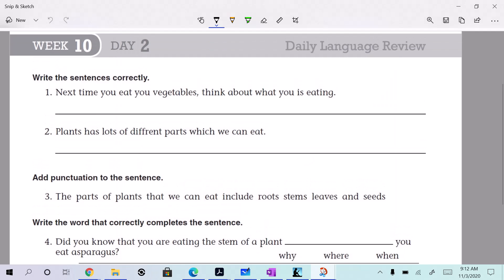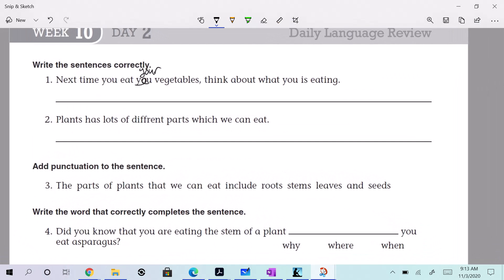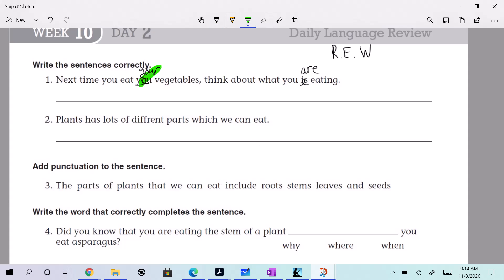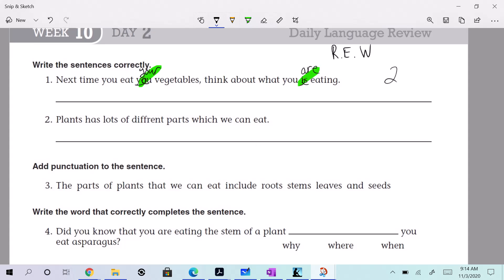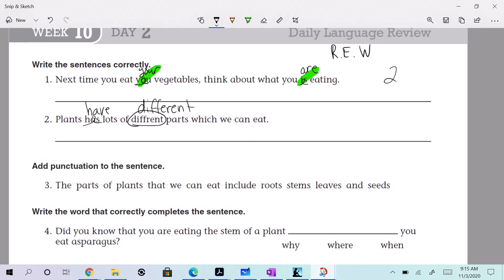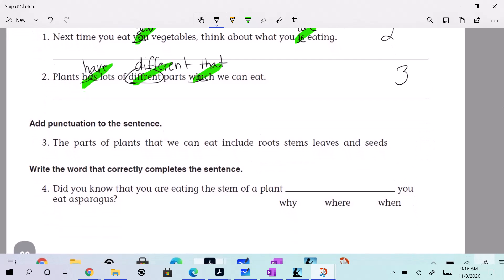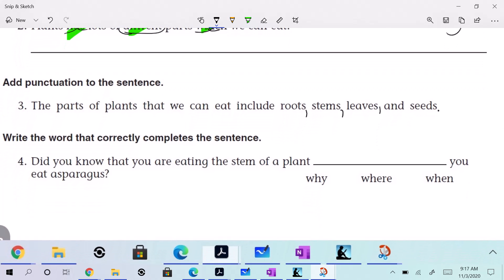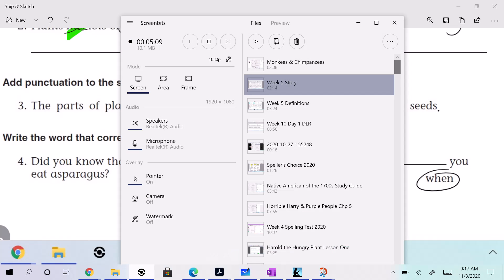Week 10 Day 2 DLR